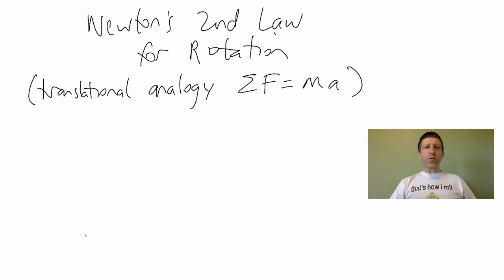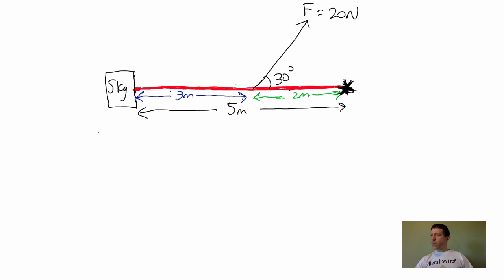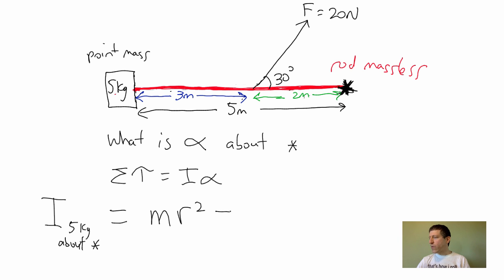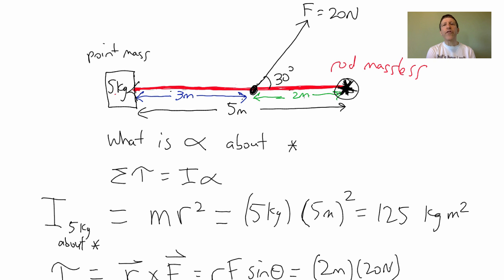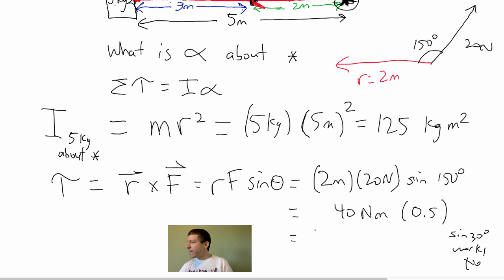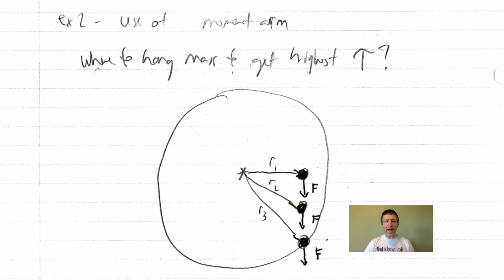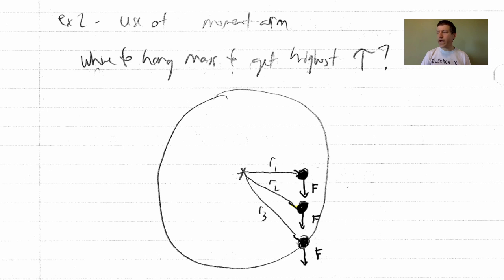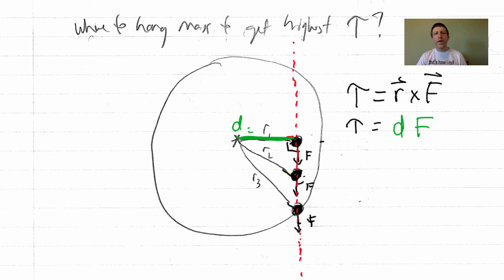AP 6.06 N2 for Rotation, Use of Lever Arm